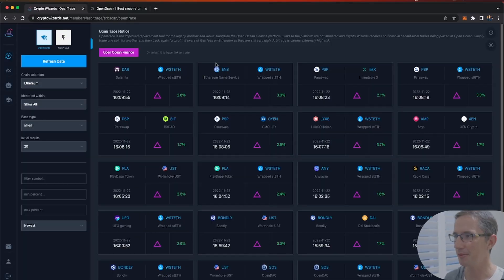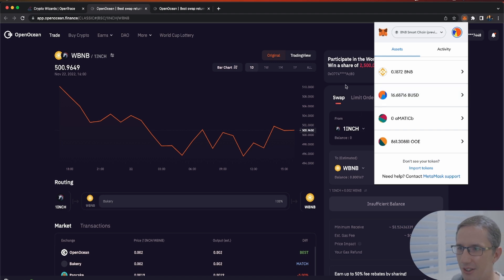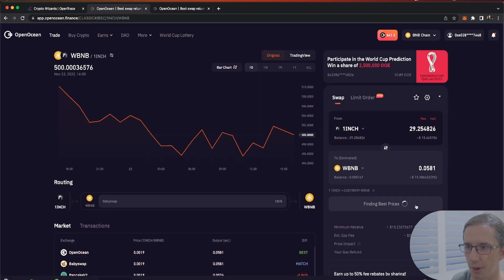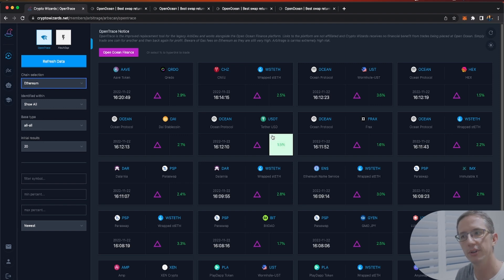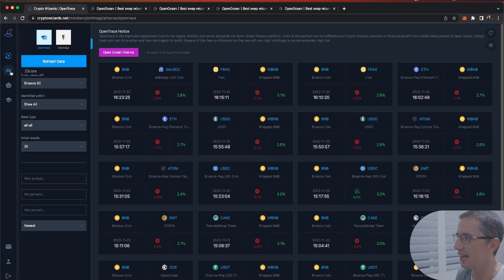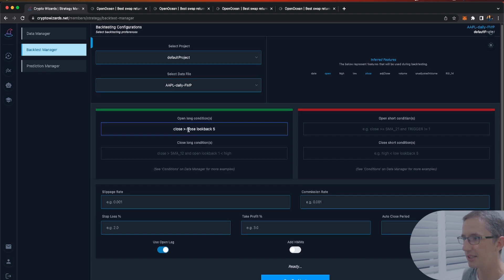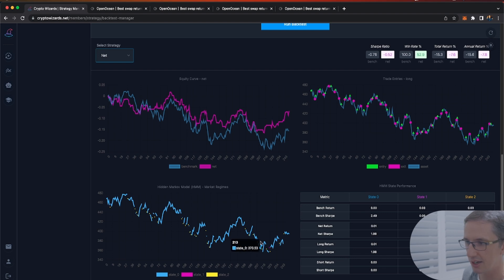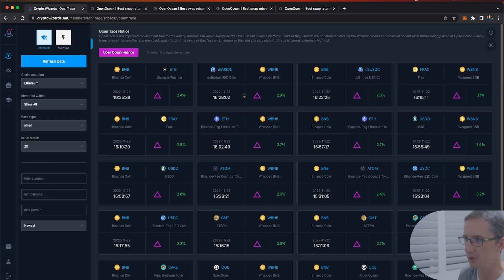Testing Out a New Crypto Arbitrage Trading Tool - Open Trace for Open Ocean Finance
With developing the improved platform, it was clear that the FlashGap crypto arbitrage tool was no longer serving the Wizards. However, the Open Trace idea came about to track the best prices on the Open Ocean Finance crypto aggregator. So far, so good. Although shamefully, I actually lost money on the trade in this video because I didn't think about the gas fees whilst trading only $15. In this video, you get to see the new tool in action and whilst I race to cover as much information on arbitrage, statistical arbitrage and machine learning as possible in a short 1 take video.

The new platform is getting fantastic feedback, but also a lot of improvement requests and corrections on FX for ZScore arbitrage. Nonetheless, it is leagues ahead of version 4.0 currently. More arbitrage and useful tools will be on their way during 2023 and I can't wait to proceed with you all on continuing to make Crypto more fun and interesting without getting bogged down in all the noise during the downturn.